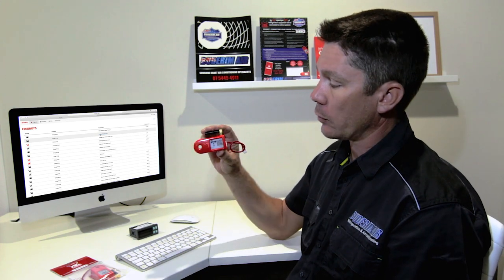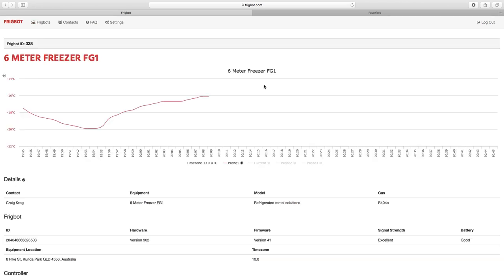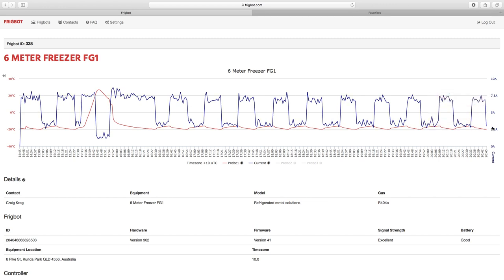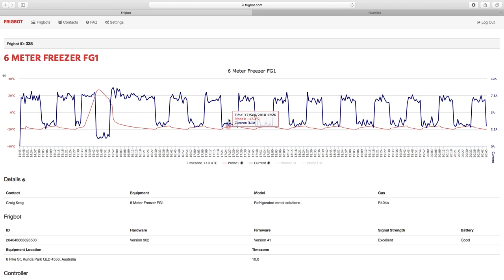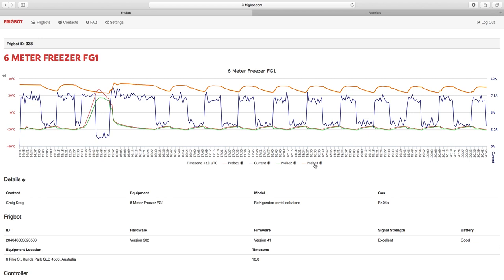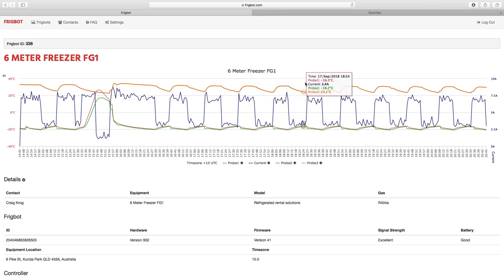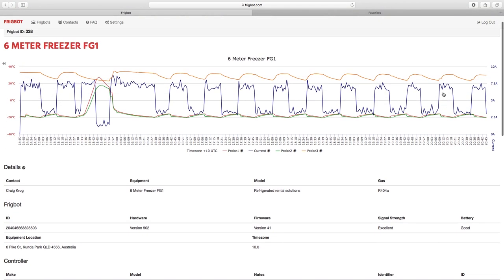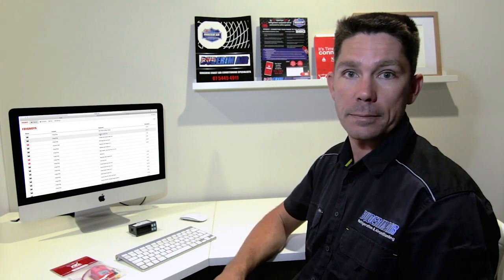FRIGBOT- Connecting your refrigeration system to the internet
Buderim Air are now offering their commercial refrigeration clients of the Sunshine Coast FRIGBOT devices. These small cellular wireless devices connect directly to your refrigeration controller, allowing us to monitor your cool or freezer room 24 hours a day, 7 days a week.

The device allows to view and fine tune all controller settings, update thermostat settings, fix defrost issues and monitor power consumption, all off site.

Frigbot generates automated system reports and temperature logs to help assist in meeting Food Safety Standards and HACCP auditing obligations.